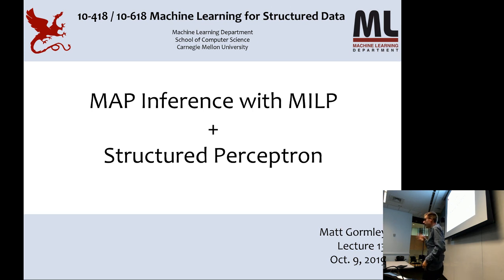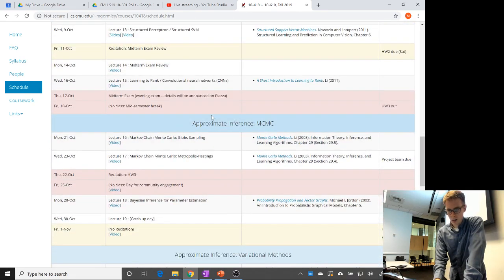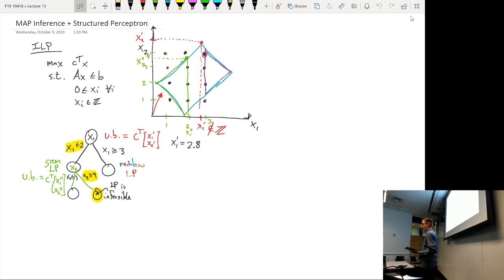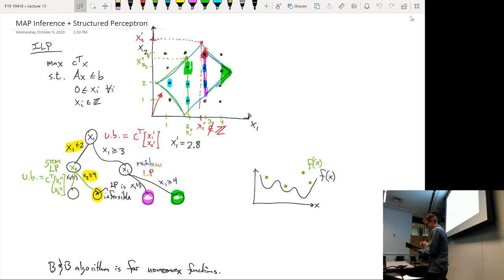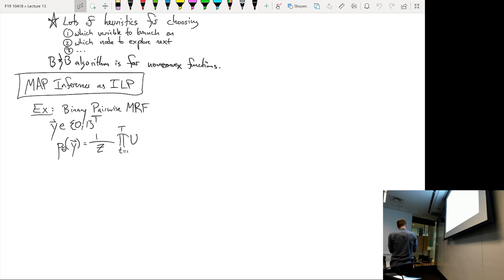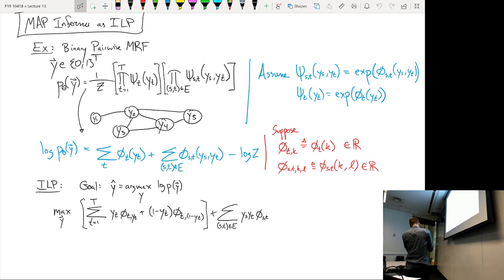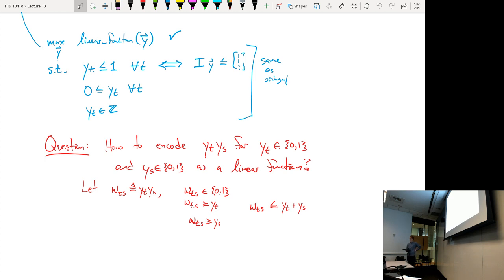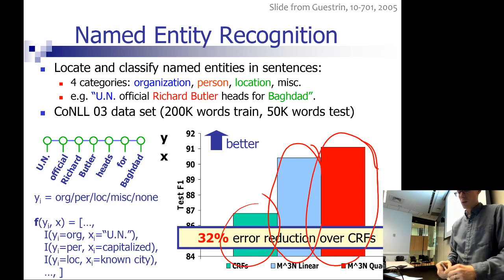Lecture 13: 10-418 / 10-618 Fall 2019